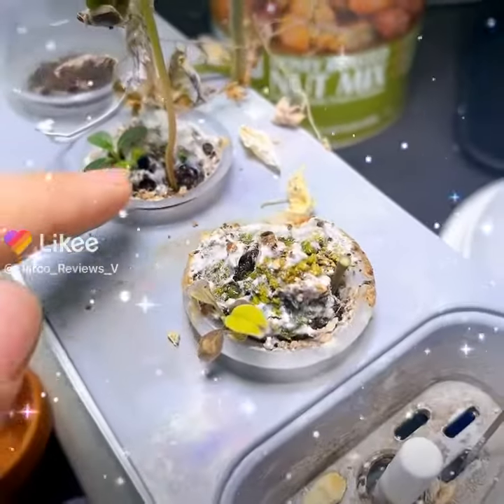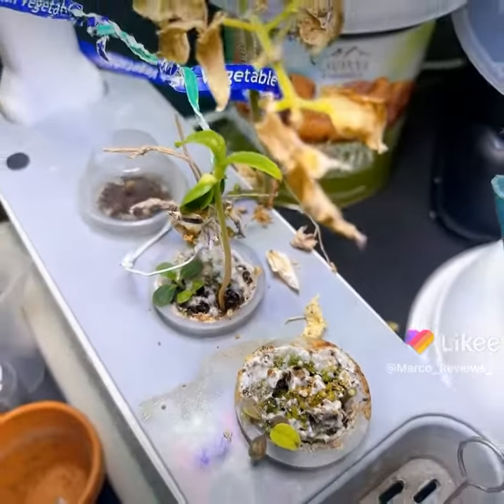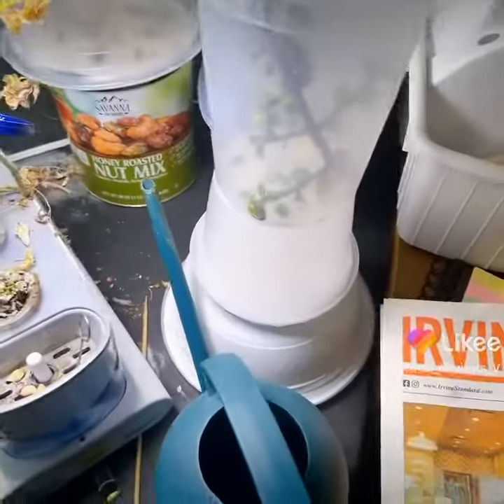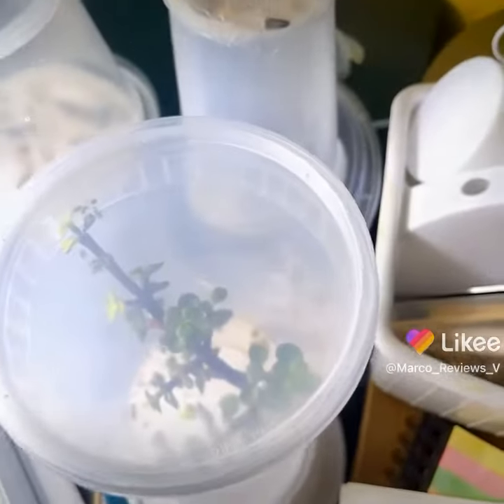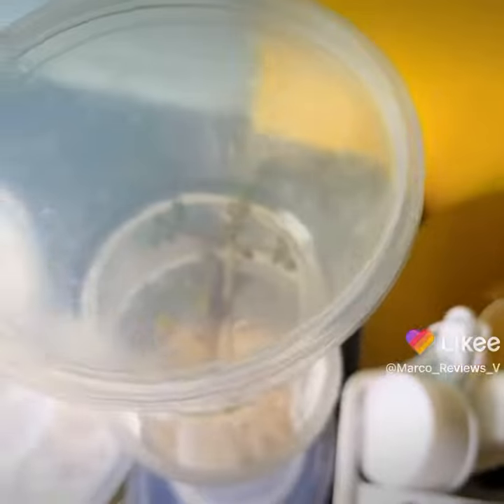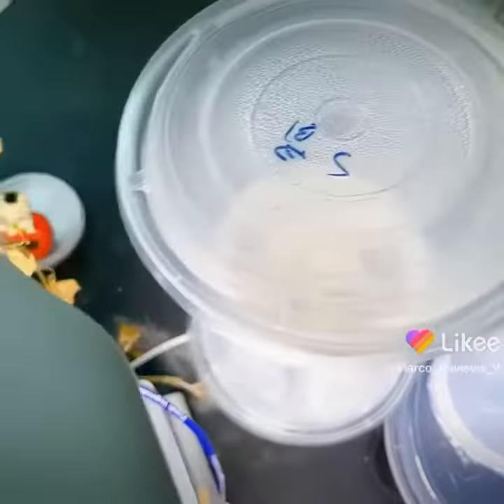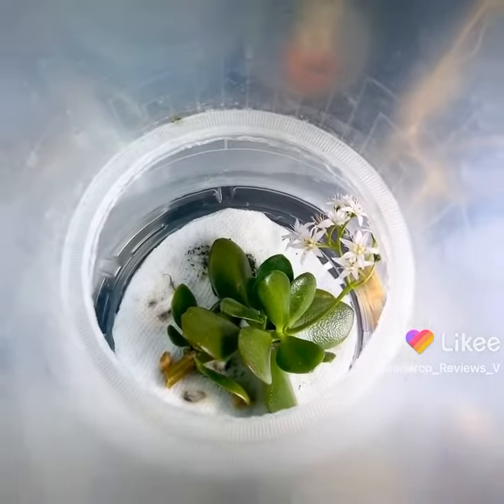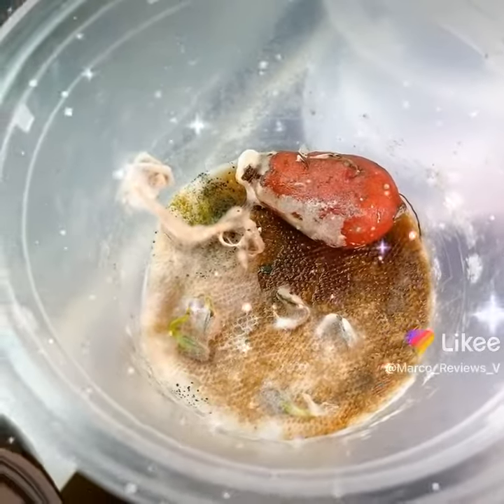Irvine California Woodbridge indoor hydroponics Aerogarden project epic chronicles 1/19/2022 b